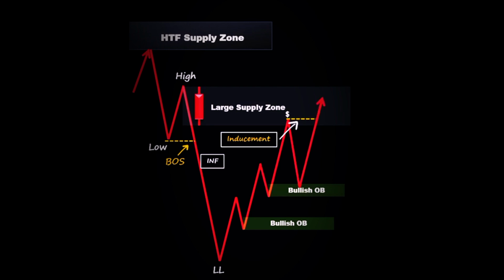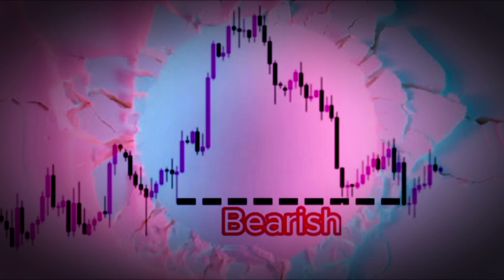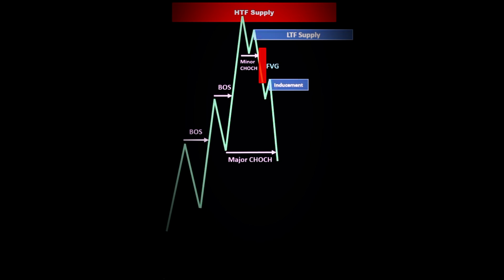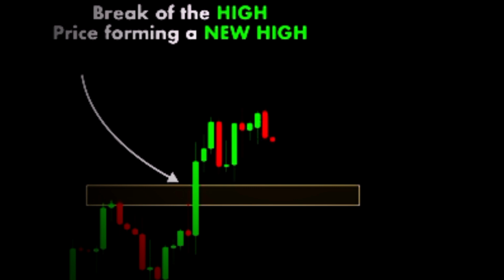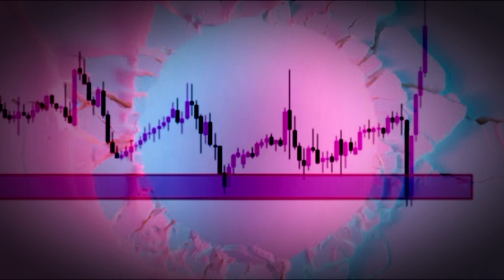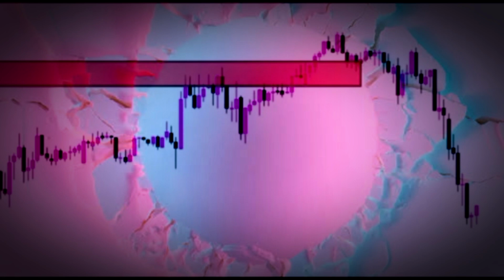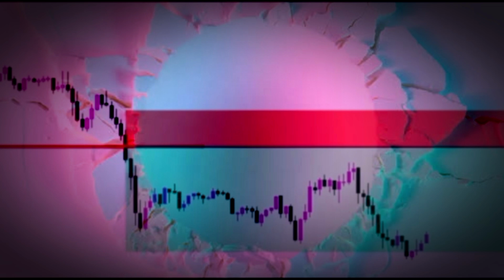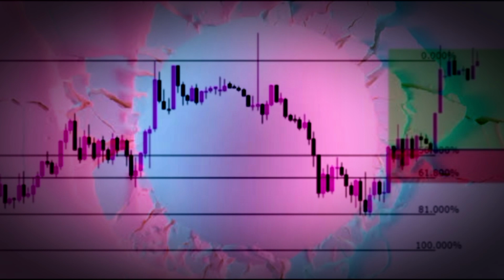Price Action Indicator In Tradingview Dint Work But This Rich Price Action Trading Strategy Saved Me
tradingview indicators in tradingview
tradingview
Price Action Trading Strategies Course